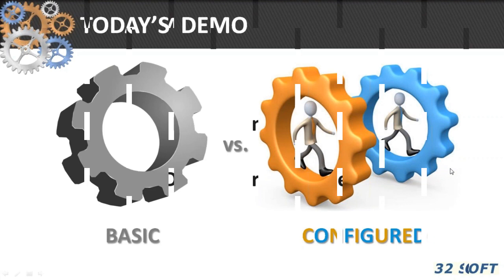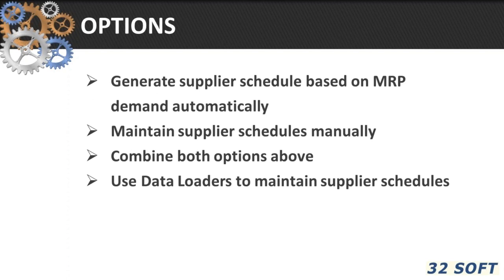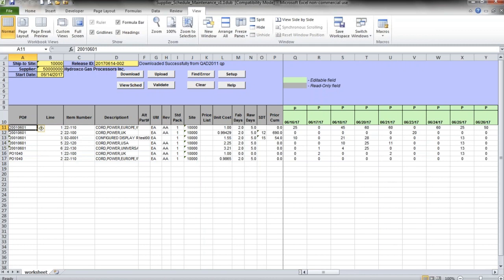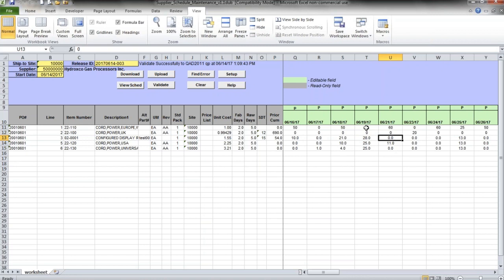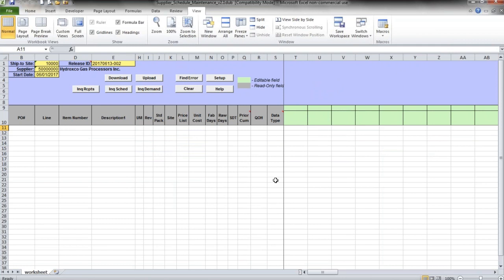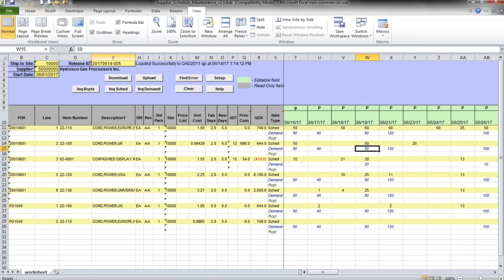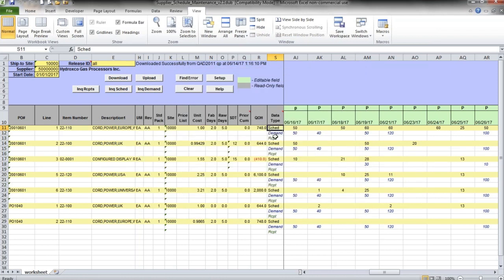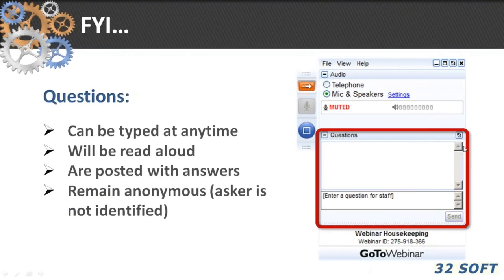Supplier Schedules - 32 Soft Webinar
Do you use Supplier Schedules in QAD? If your answer is yes, you’ll definitely want to watch this webinar. If your answer is no, you’ll consider using them after watching.
Because, in this 30-minute session, you’ll find out how Supplier Schedules can help you get control of your purchasing plan. You’ll learn how to compare your schedules with demands, receipts, and projected available inventory to make timely and justified purchasing decisions. And, we’ll show you how you can keep it all updated and accurate with speed and ease. You won’t want to miss this!